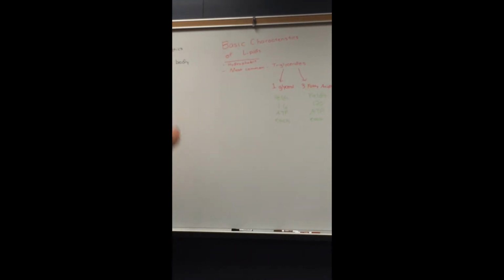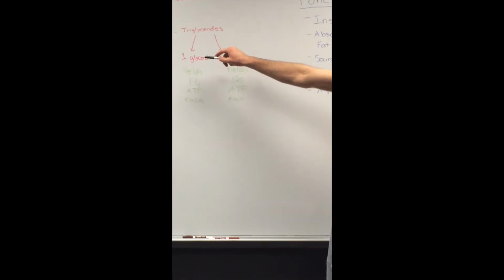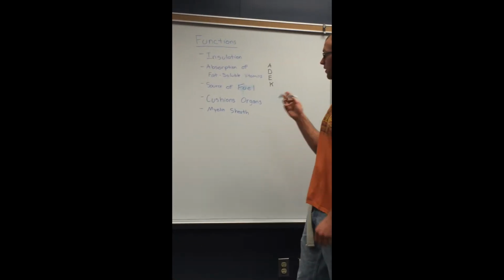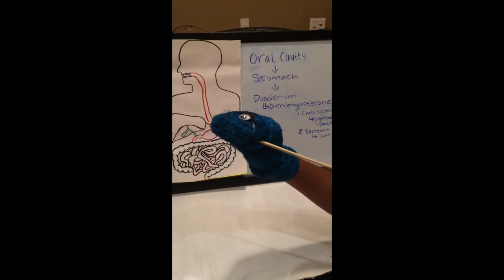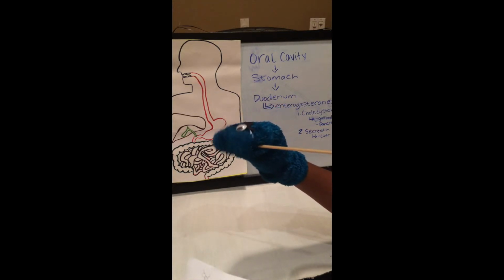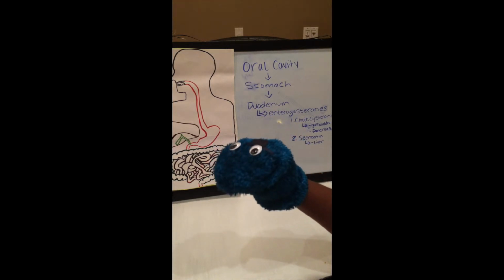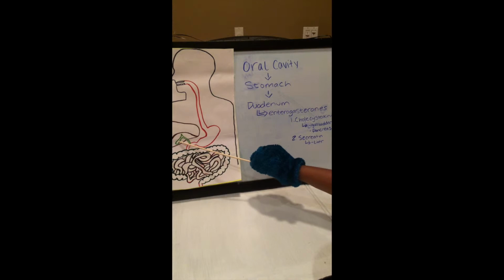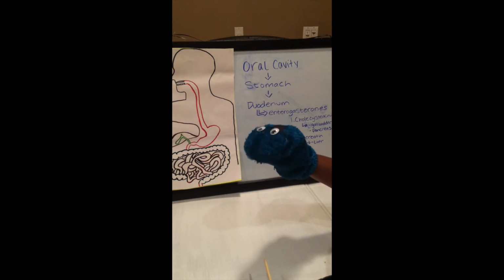Lipids Project Digestion and Absorption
Going through the lipid digestion and absorption step by step.